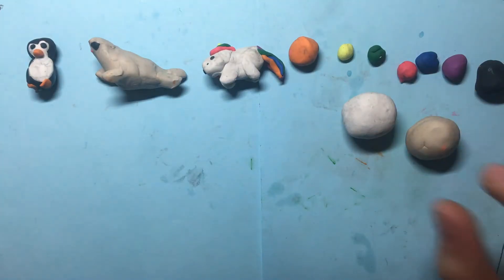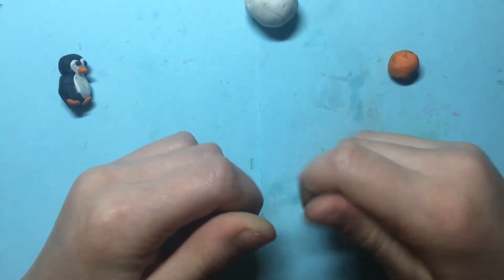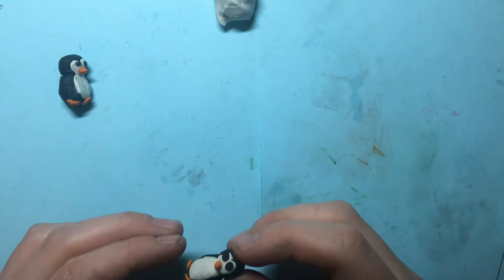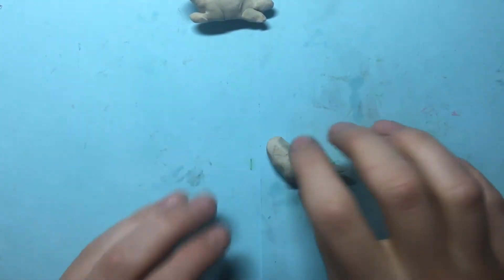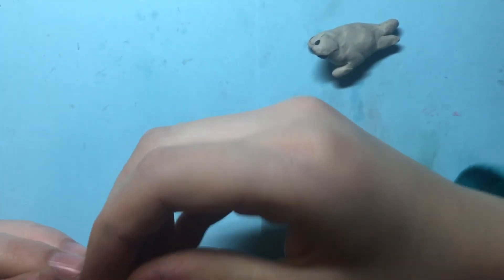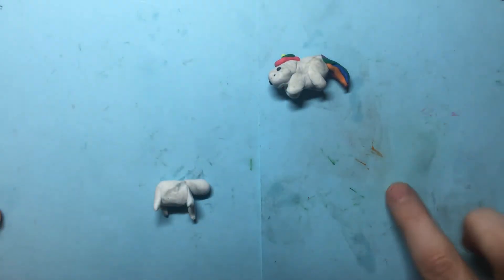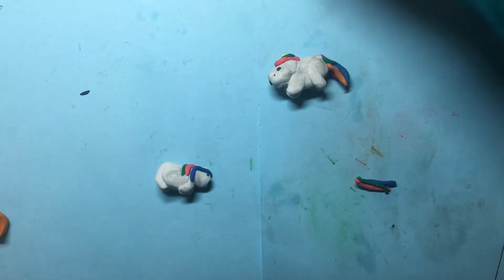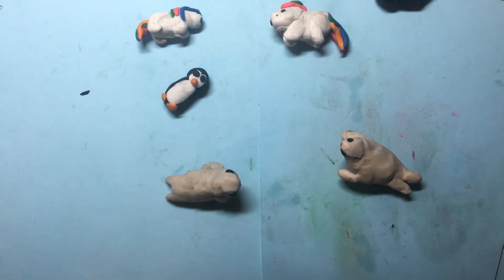Clay Animal Tutorial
this video will teach you how to make a seal, unicorn and penguin. enjoy!!